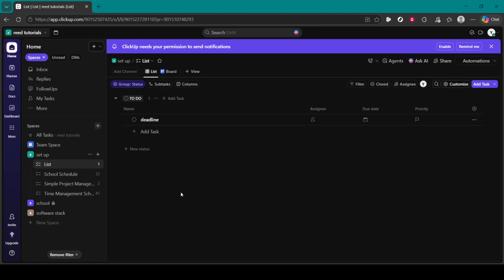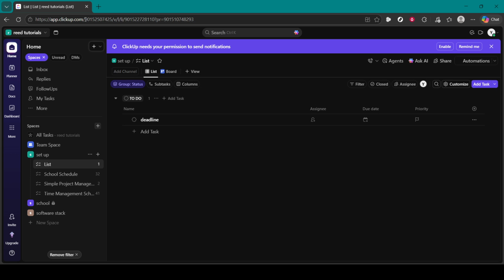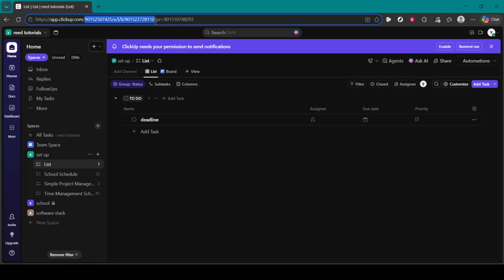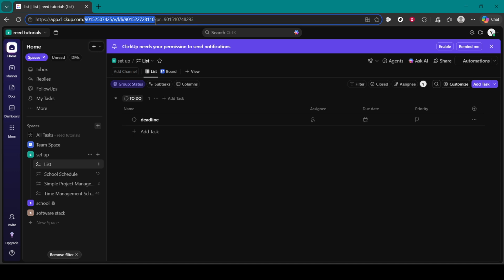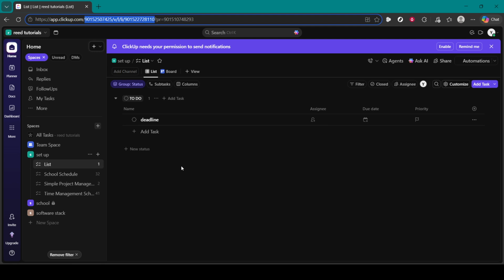How To Get List ID in ClickUp (Easiest Way) (2026)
Are you trying to connect your ClickUp workspace to an external automation tool or API but can't find that elusive List ID? In this definitive 2026 guide, we show you the absolute (easiest way) to master How To Get List ID in ClickUp. Whether you’re setting up a custom script for your 3,000-video project or integrating a B2B lead sheet, we walk you through the updated 2026 "ID Extraction" workflow to get the exact numbers you need in seconds.

We demonstrate the "URL Trick" fix—from finding the ID directly in your browser's address bar to using the 2026 "Copy ID" right-click shortcut. You will learn the (2026) secret to the "API Identifier": how to distinguish between your Workspace ID, Folder ID, and List ID so your integrations never fail. We also cover how to troubleshoot "Invalid ID" errors and how to use the 2026 "AI Developer Assistant" to pull IDs for multiple lists at once. From mastering your technical setup to launching a more automated business, this walkthrough provides the most efficient path to success.